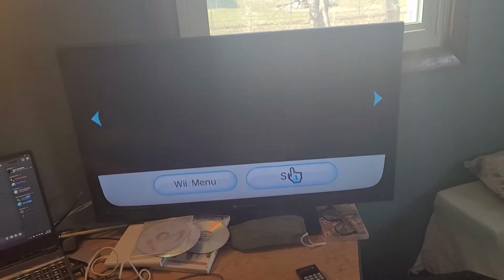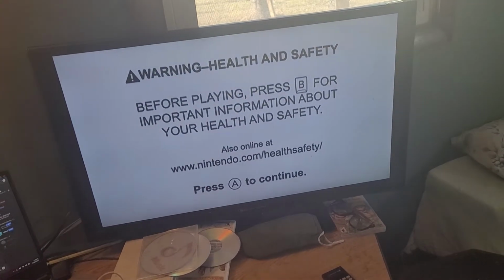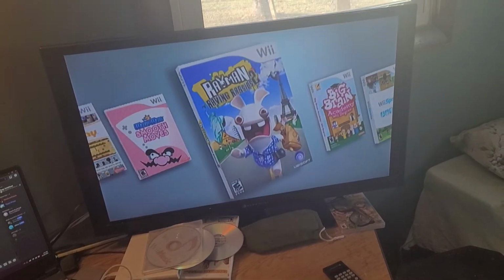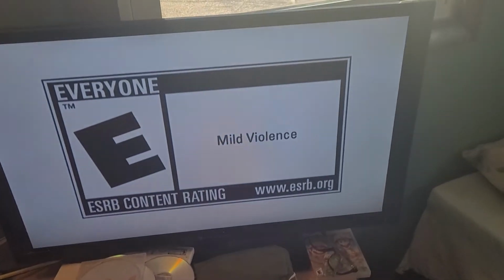Starlight Wii Kiosk Booting on Retail Hardware via Disc!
Found out my wii is one of the models with DVD support (aka burned wii disc support).
Only older wii models have this.

Converted to a .iso and burned on a disc.